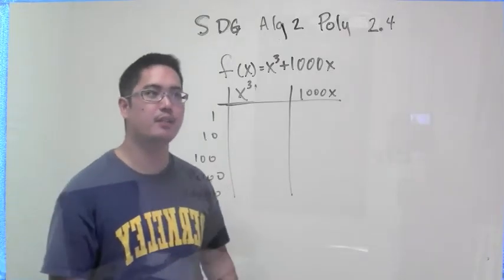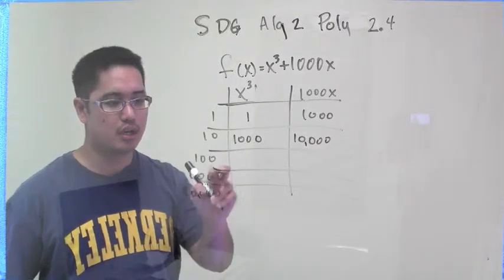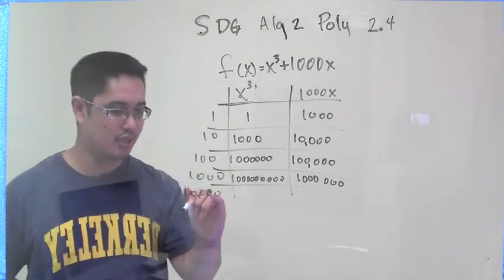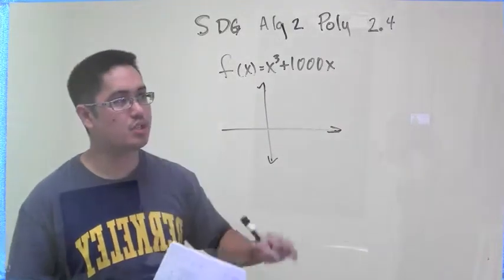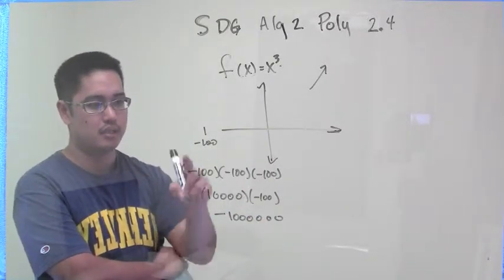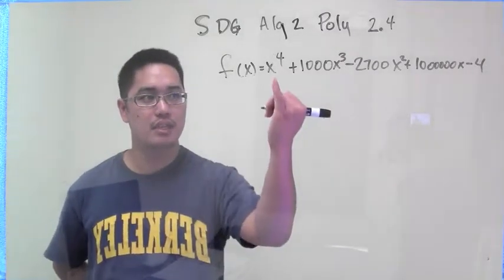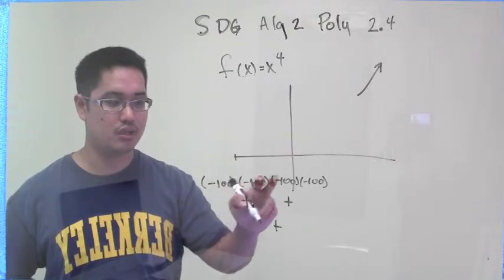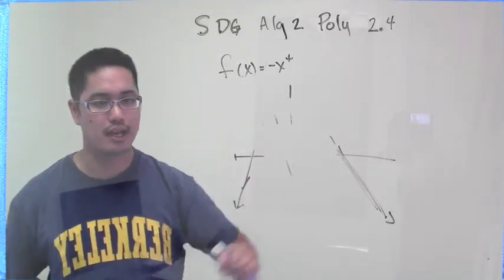SDG Alg 2 Poly 2.4 20141017i